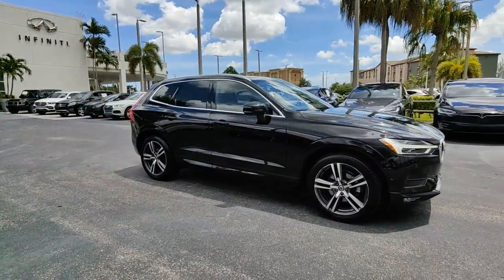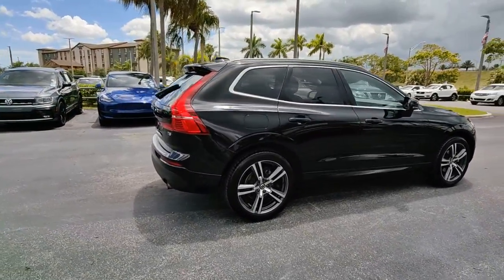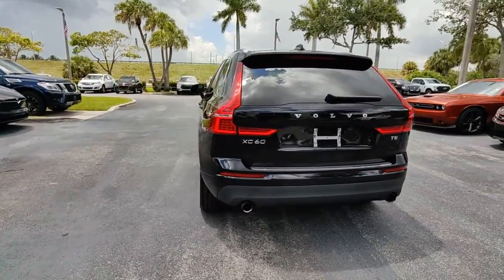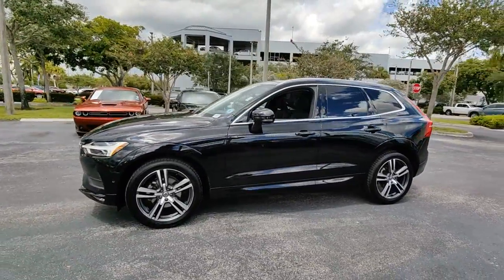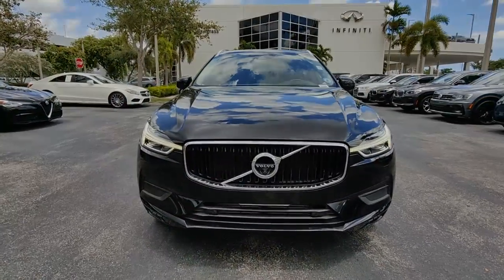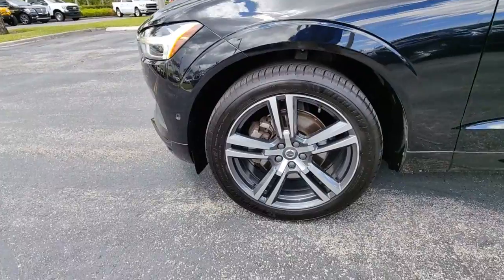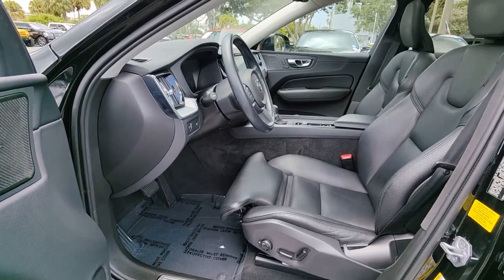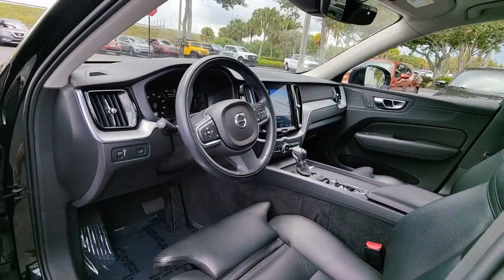2019 Volvo XC60 Tamarac, Coral Springs, Coconut Creek, Parkland, Plantation KP15610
Onyx Black Metallic Used 2019 Volvo XC60 available in Tamarac Florida at Sawgrass Infiniti Servicing the Tamarac, Coral Springs, Coconut Creek, Parkland, Plantation FL areas.
2019 Volvo XC60 T5 Momentum - Stock#: KP15610 - VIN#: LYV102DK0KB263963

Sawgrass Infiniti
5801 Madison Ave

***NOW OFFERING THIS LOADED Onyx Black Metallic 2019 Volvo XC60 T5 Momentum FWD Automatic with Geartronic I4 **CLEAN CARFAX**, PREMIUM PACKAGE, ADVANCED PACKAGE, MULTIMEDIA PACKAGE, AND MUCH MUCH MORE***brbr12.3 Driver Display (Digital Instrument Cluster), 20 Wheels, 360 Degree Surroundview Camera, 4-Way Lumbar Support, 4-Wheel Disc Brakes, ABS brakes, Active Bending Lights, Advanced Package, Anti-whiplash front head restraints, Automatically Dimmed Exterior Mirrors, BLIS Blind Spot Information System, Compass in Rear View Mirror, Driver & Passenger Power Cushion Extensions, Dual front impact airbags, Dual front side impact airbags, Electric Folding Rear Headrests, Emergency communication system: Volvo On-Call, Front anti-roll bar, Graphical Head-Up Display (HUD), harman/kardon Premium Sound, Headlight High Pressure Cleaning, HomeLink Garage Door Transmitter, Keyless Entry w/Illuminated Door Handles, Knee airbag, Leather Upholstery w/Enhanced Functionality, LED Front Fog Lights w/Cornering Lights, Low tire pressure warning, Multimedia Package, Occupant sensing airbag, Overhead airbag, Park Assist Pilot, Passenger Seat Memory, Pilot Assist Driver Assistance System, Power Folding Second Row Rear Seat, Power moonroof, Premium Package, Rear anti-roll bar, Retractable Side View Mirrors, Sensus Navigation.brbr**Here at Sawgrass INFINITI you'll receive the expertise of our Factory Certified Sales Consultants and staff. Purchase your next vehicle from the comfort of your home and have it delivered to you FREE of charge! Your health and safety are our priority. Shop with confidence with our 3-day exchange policy and complimentary vehicle sanitization with each new or used vehicle.** Recent Arrival!